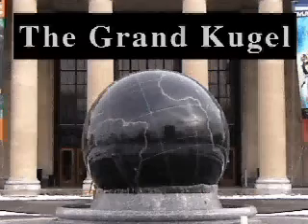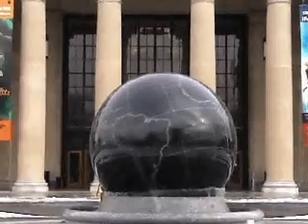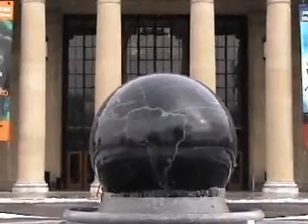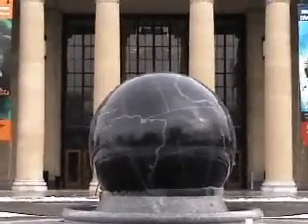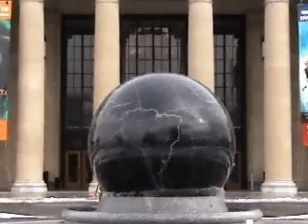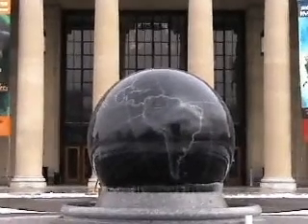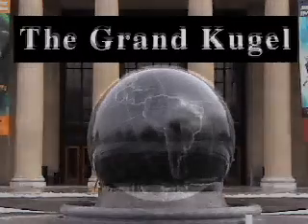The Grand Kugel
The is the video introduction to making a scale model of the solar system. The scale is based on the The Grand Kugel (model of the earth found at Richmond Virginia's Science Museum). If the earth was 8 feet 8 inches in diameter, then what would be the relative sizes of the other planets and where you they be located. Note: The earth must stay at the Science Museum.